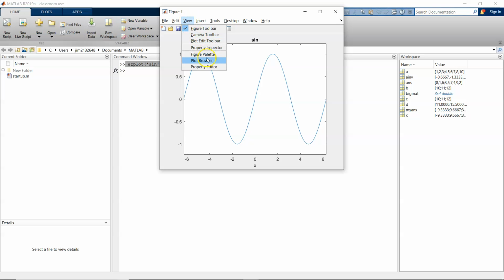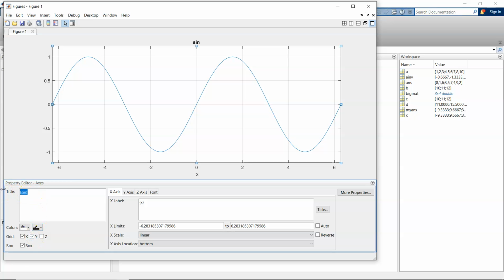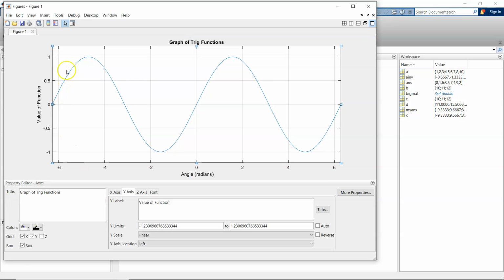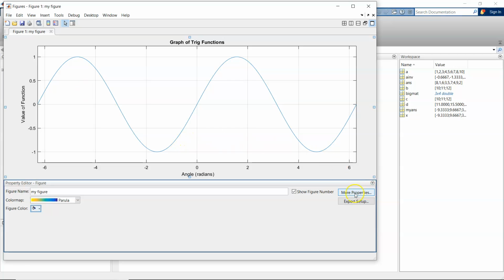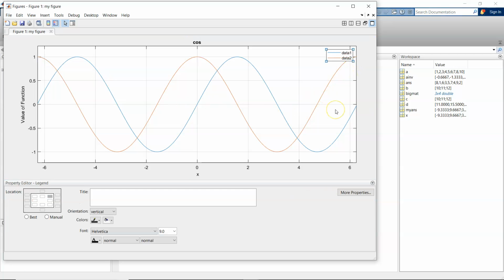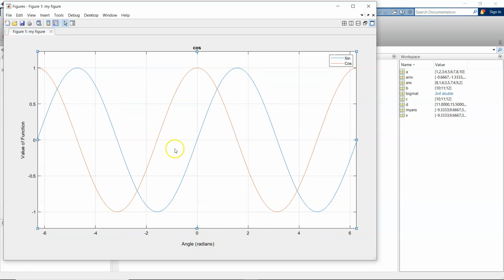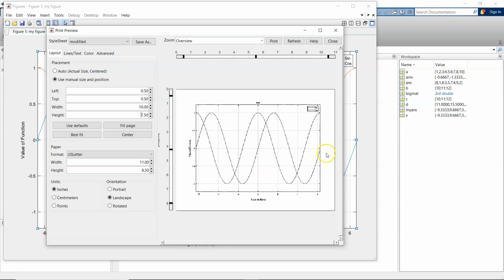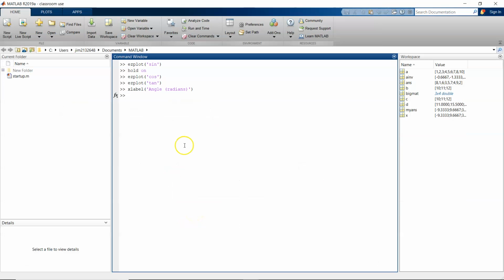ECE102 Matlab Plotting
Part 1 in a set of videos to introduce how to plot in Matlab